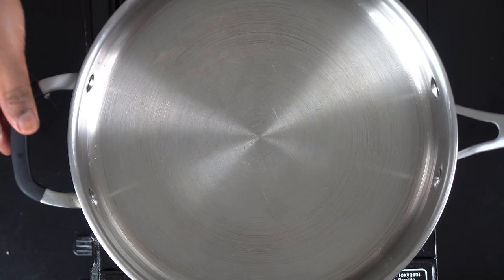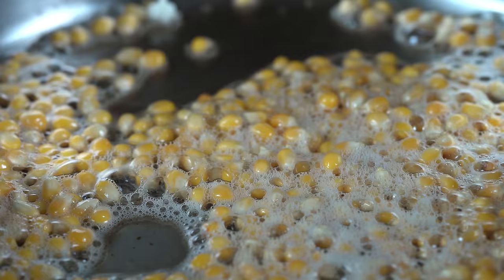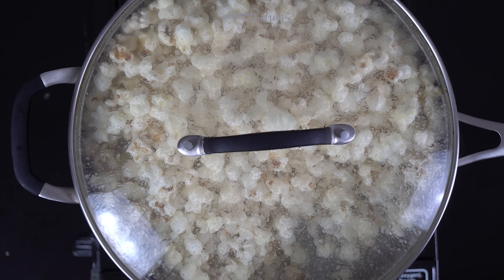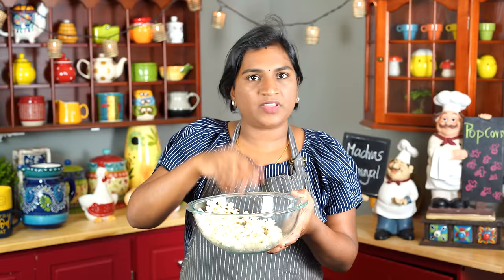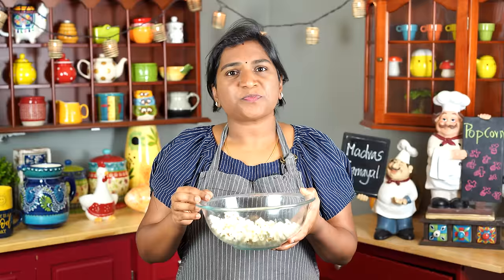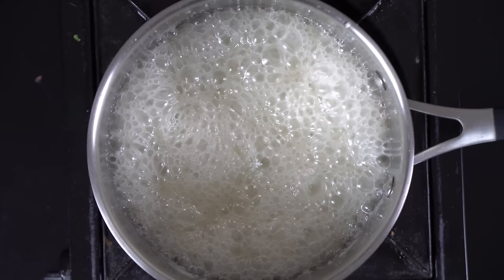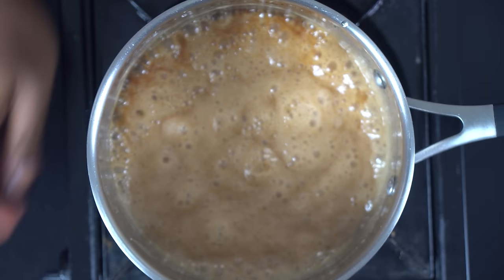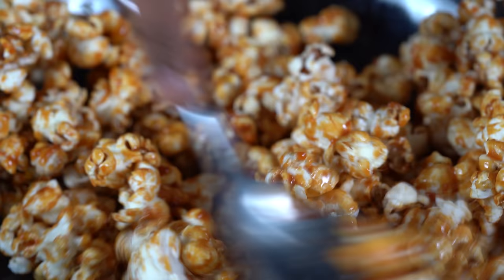Homemade Popcorn Recipe in Tamil | Butter Popcorn Recipe In Tamil | Caramel Popcorn Recipe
In this video we will see how to make homemade popcorn recipe in tamil. We can make this popcorn on stovetop in a cooker or in a heavy bottom pan. We need to use a heavy pan / cooker to make sure that the heat is evenly distributed and to avoid burning the popcorn. Popcorn is perfect for moviw night and in this recipe we will look at making popcorn in two flavors caramel popcorn and butter popcorn seasoned with salt and pepper.

Popcorn kernels in Amazon India

Friends, please do try these two popcorn recipes at home and elevate your movie watching experience. Also please do share your feedback about the recipe in the comments below. All the best and happy cooking!